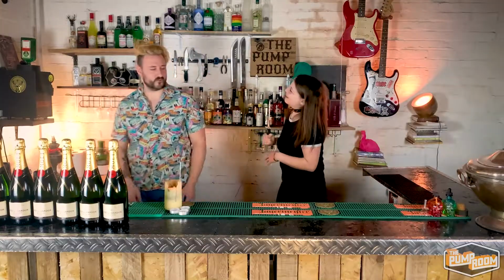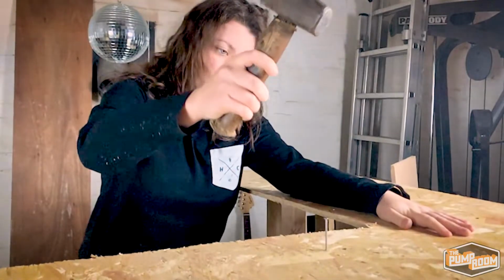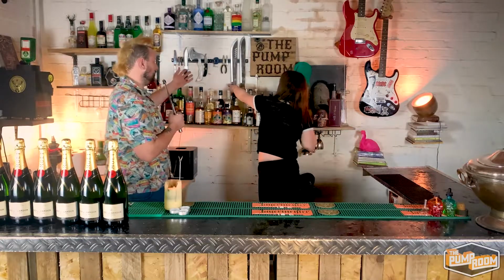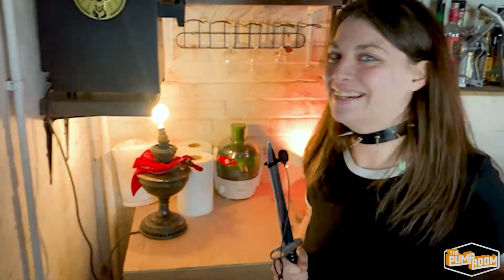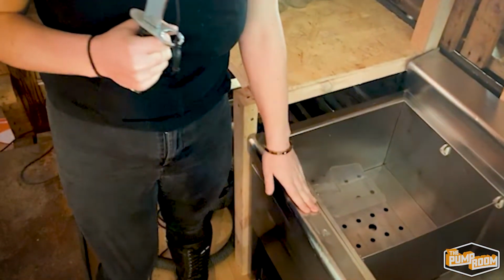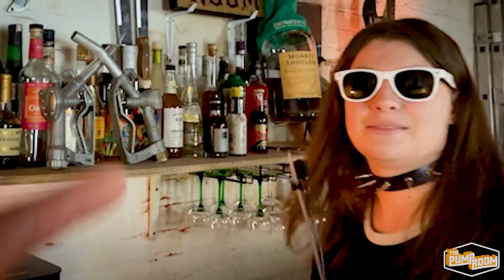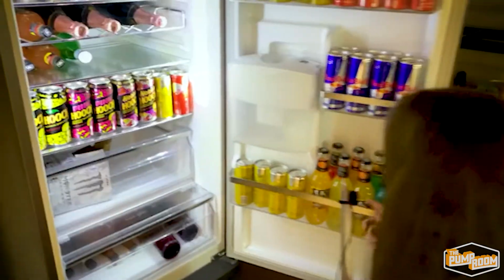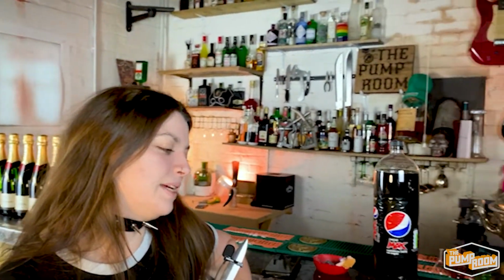Building a new bar on nothing / Lockdown 2.0 / Montage Included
Well... it's been a very strange year. As we approach the end of 2020 we get hit with something else. For us in England it's another lockdown, which means only one thing; a new bar build.

Join Cressie and Ali behind their new bar, built purely from scrap, glue and hope. They took a pallet bar concept and made it into a monster. They still have more to accomplish from this gigantic homemade bar but for a week turnaround time it seemed like the perfect time to debut the new Pump Room Bar.
The Pump Room is a homemade bar built by the unique and unusual Cressy. She is known throughout the London and UK cocktail scene but with bars closed during the 2020 Lockdown there was no where to go. No where to pour drinks, connect with customers and rock out on the bar top to Britney & KISS.

So the Pump Room Bar was born to recreate a familiar space during these strange times. Set up in an actual pump room. This bar was made with zero budget, very little time but had huge goals and a lot of ambition. Follow Cressy and Ali as they journey into the great unknown; YouTube.

A weekly cocktail show that hopes to educate and discuss the current cocktail scene.  Showing classic recipes and twists on new ones.

!!Warning!!